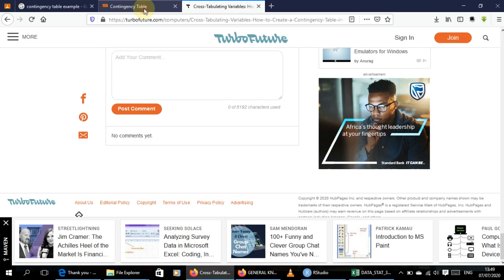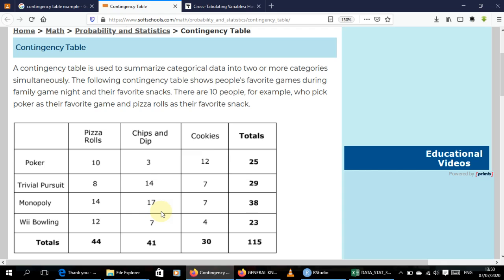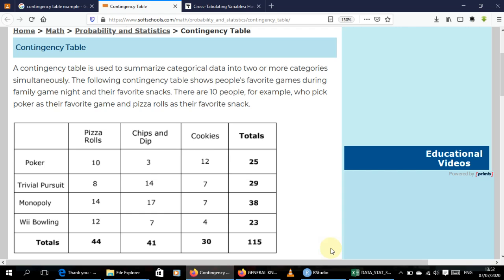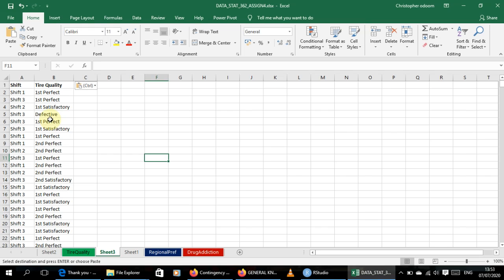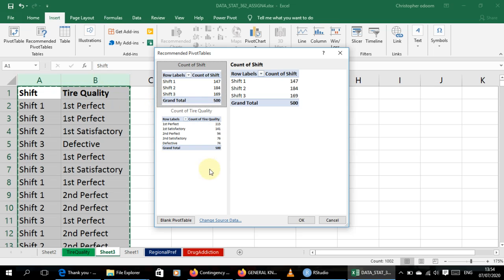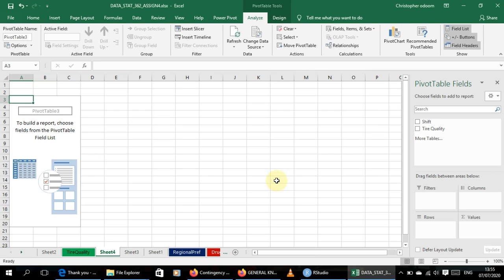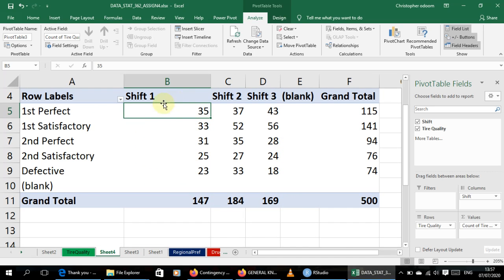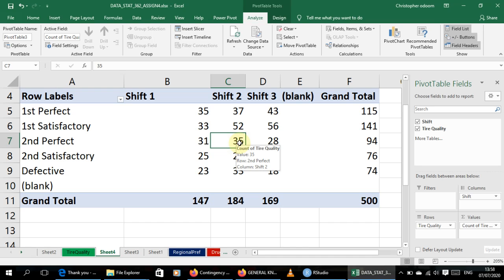How to summarise your data in contingeny table I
Obtain a simply way of puting your scattered data into well explained table(Contingency table)